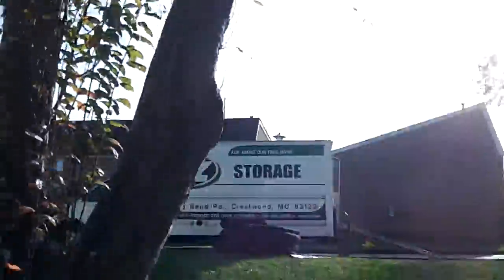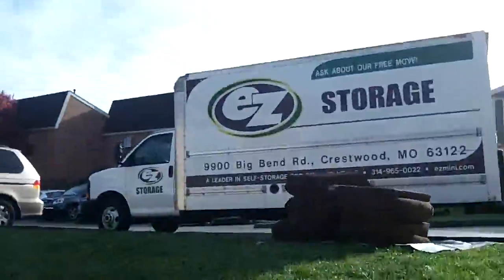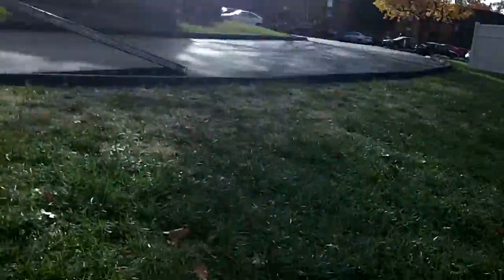we are moving! part 2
moving day p2